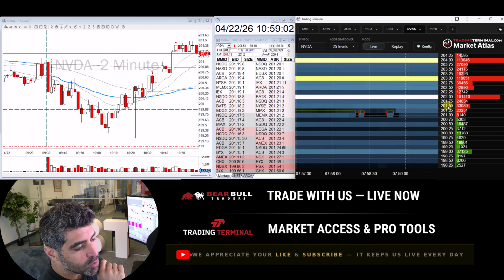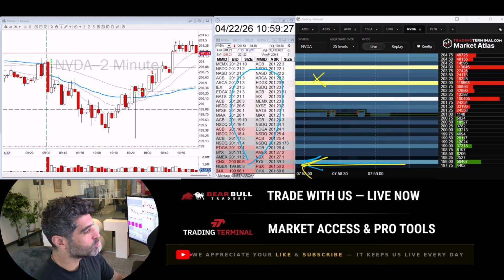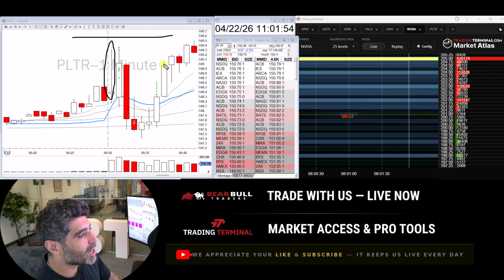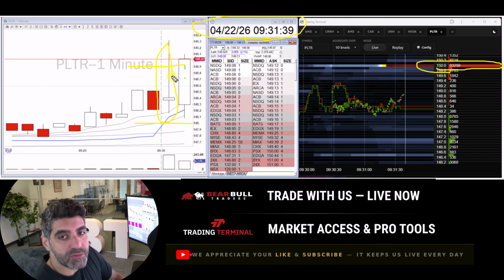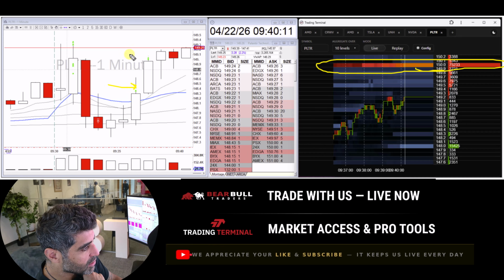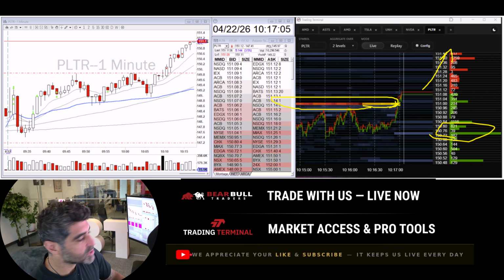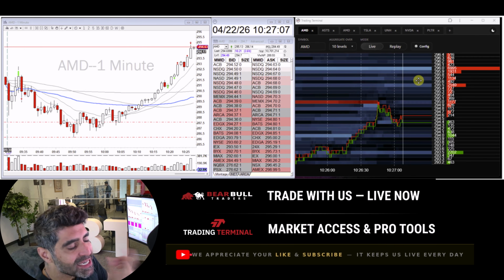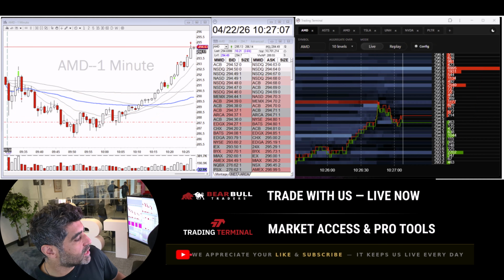[2026] MOST Important Day Trading Strategy & Tools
Funded Training Program for Stock Traders ($50K Account) - Earn Real Payouts, Trade on Real-Time Simulator

I live trade every Monday to Friday with Bear Bull Traders community, showing my entry and exit executions in real-time. Join the live trading community for serious stock, options and futures traders:

How I trade order flow using Market Atlas. This live trading recap breaks down a day trading strategy called Opening Range Breakout and a powerful order flow trading tool 'Market Atlas'.